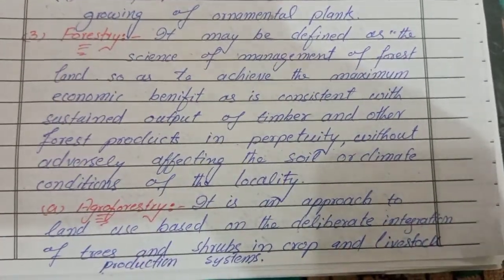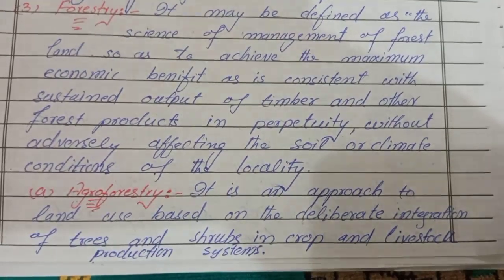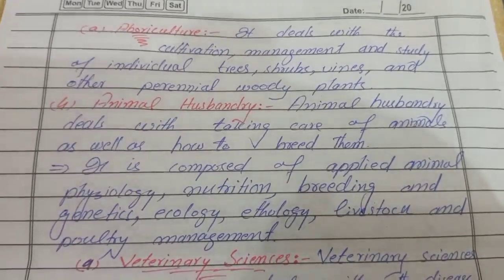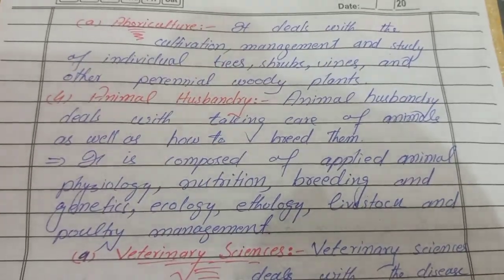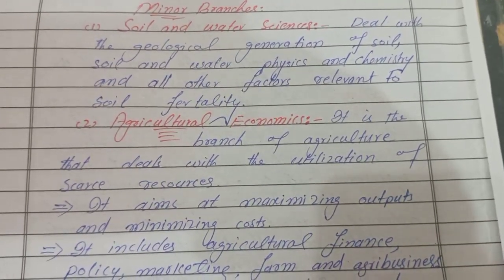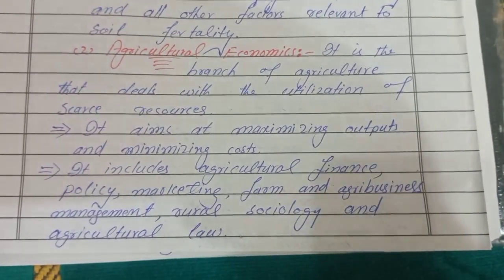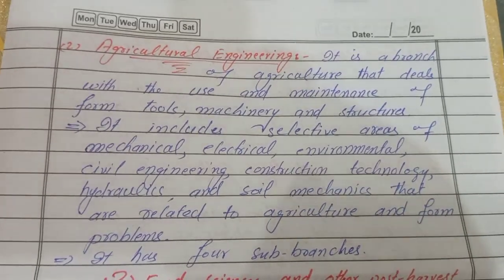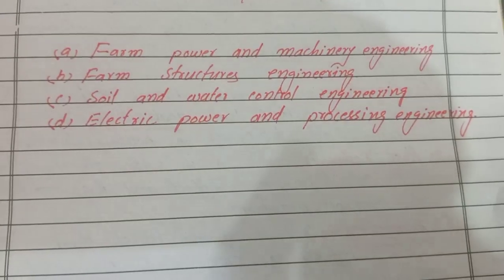Agriculture, definition, major and minor branches || BSc agriculture and all competitive exams.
major and minor branches of agriculture
To get taste of knowledge in a best way in order to facilitate easy learning in all field.
To enjoy, to create, to generate, to play, to learn and everything else.